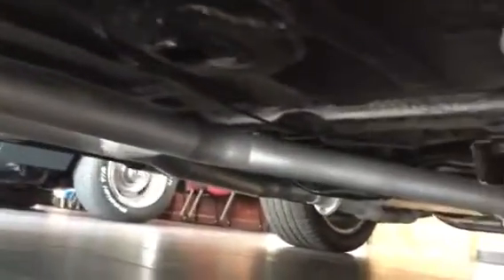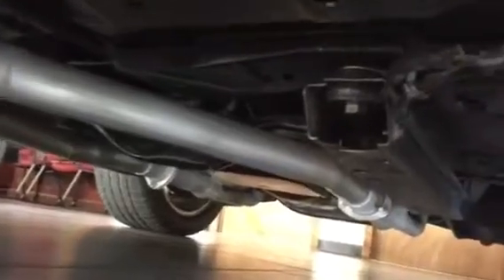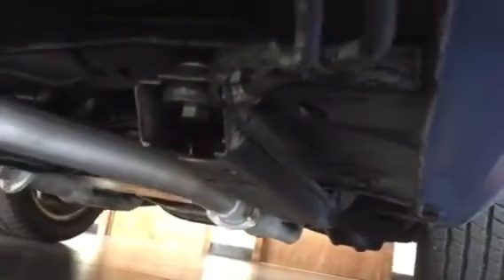1971 Pontiac Firebird For Sale 400 CI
Beautiful Firebird 400 V8 Factory Air Cond